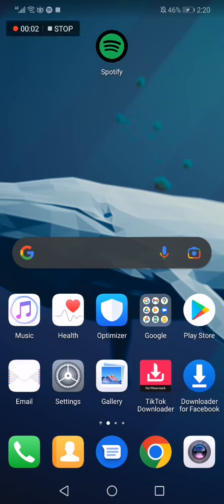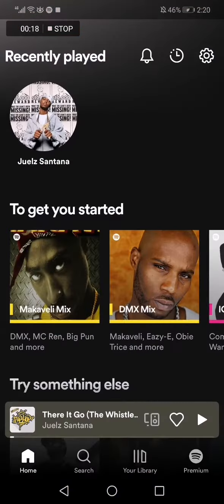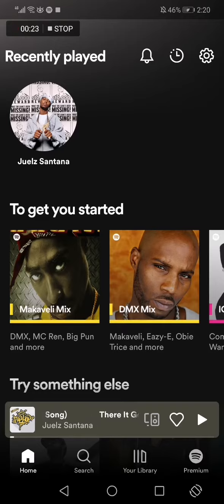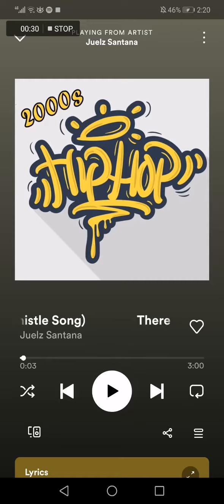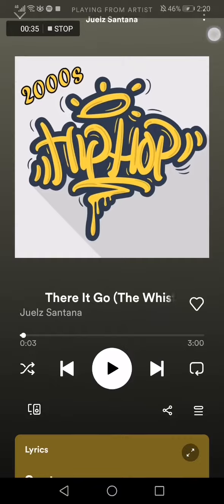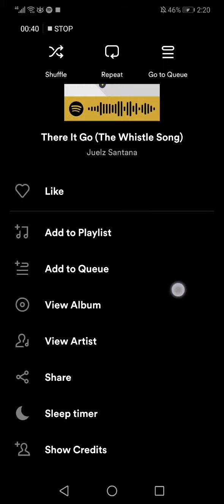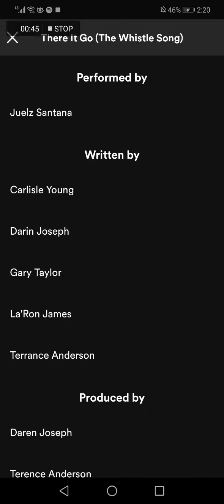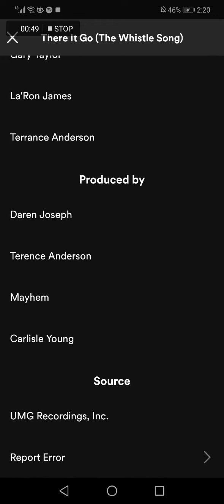How To Show and See Credits of Any Music on Spotify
My idols on YouTube:
Mike Vestil
Ali Abdaal
biaheza
Kevin David
Incognito Money
Sara Finance
Everyday Money
Channel Makers
Vidiq
SuperHumans Life